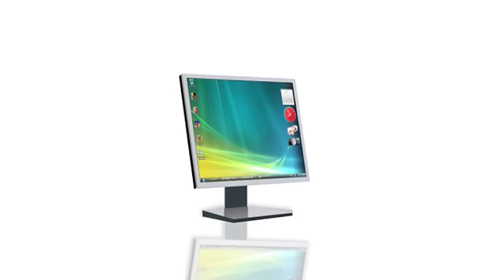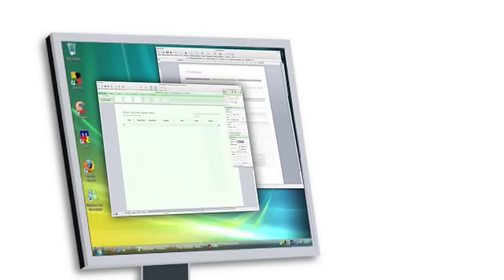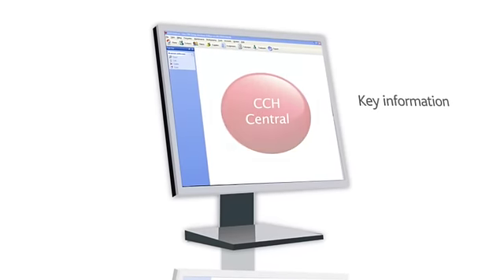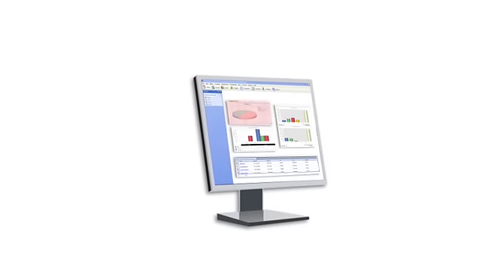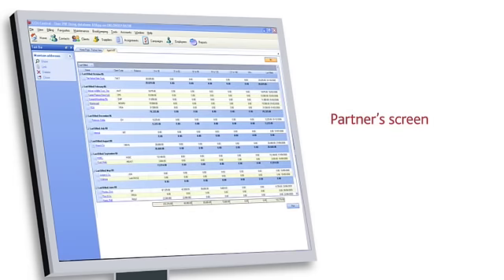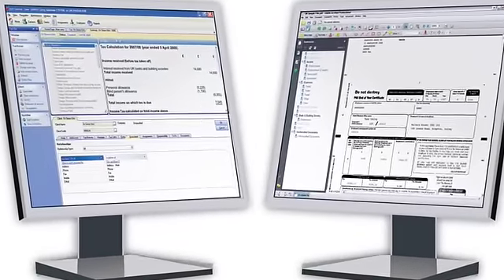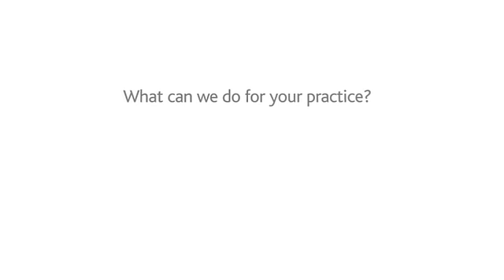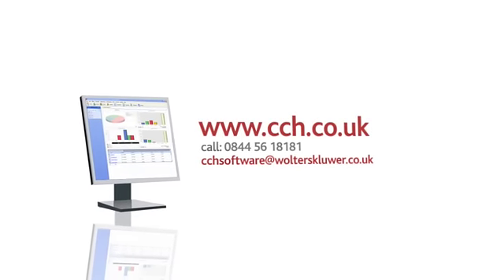CCH Document Management